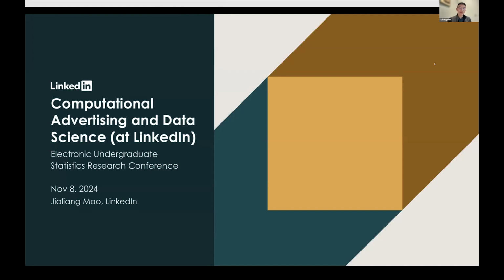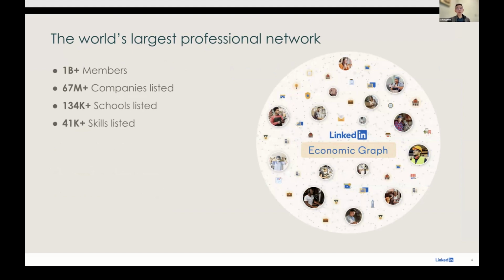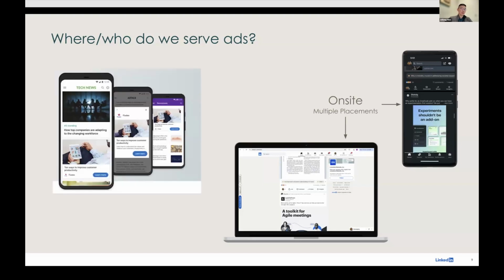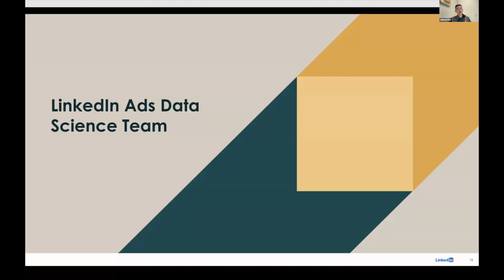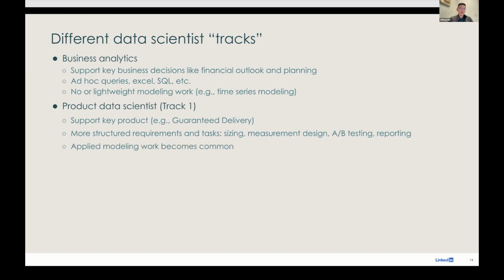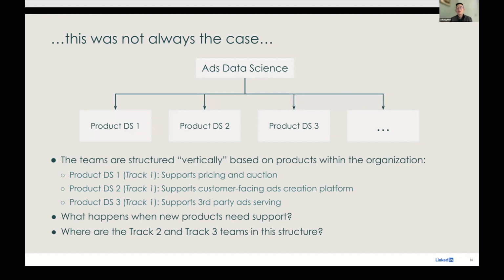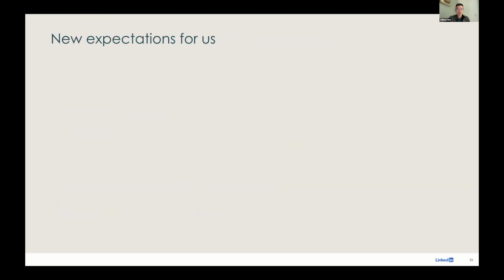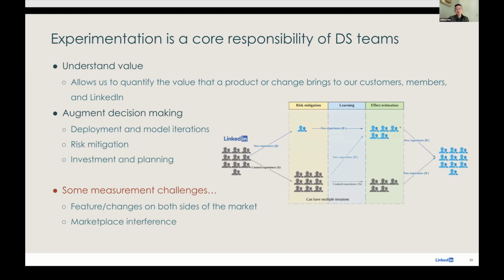eUSR 2024 | Keynote Address | Jialiang Mao